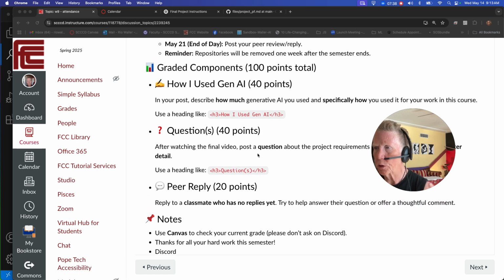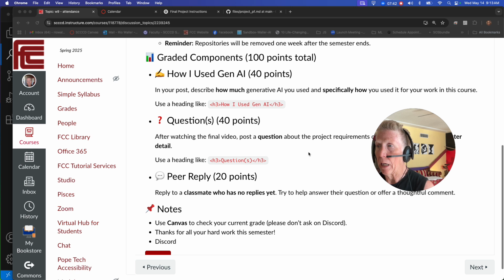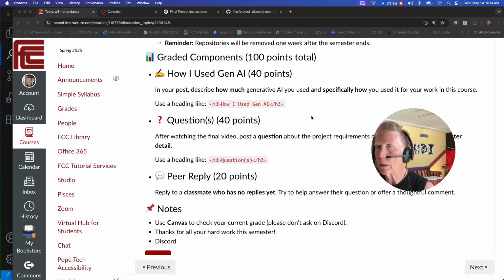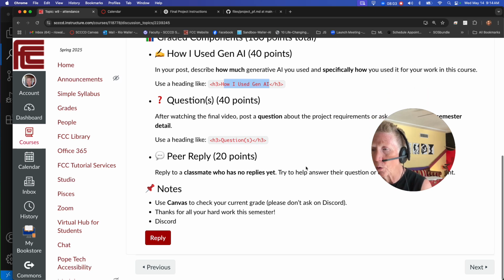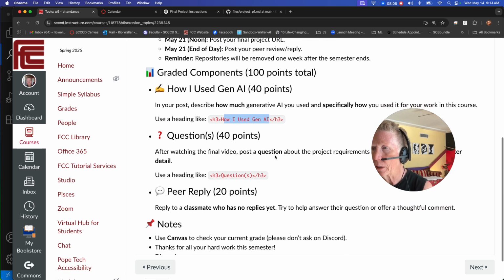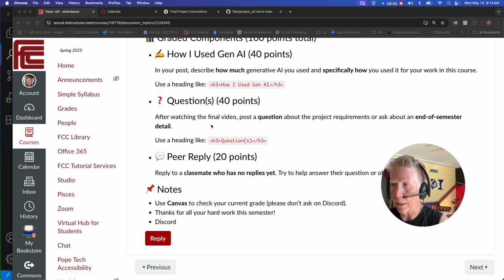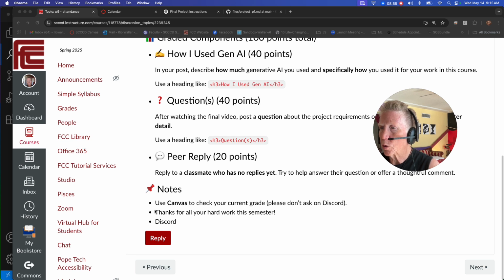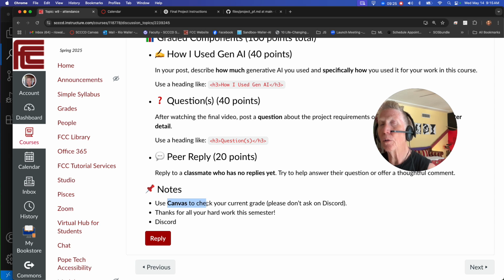CIT85SP25 - Week 9 Attendance